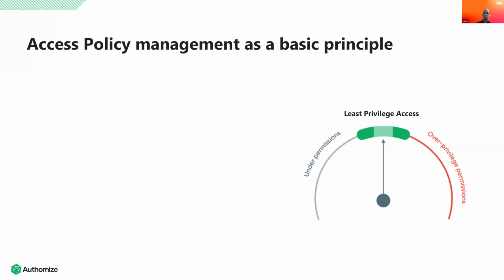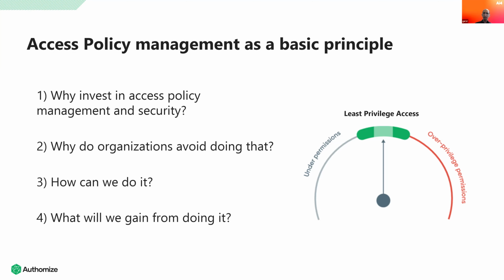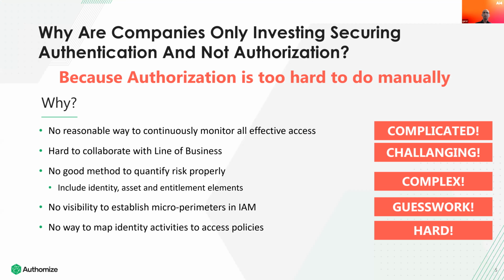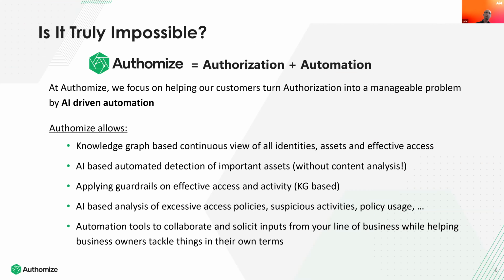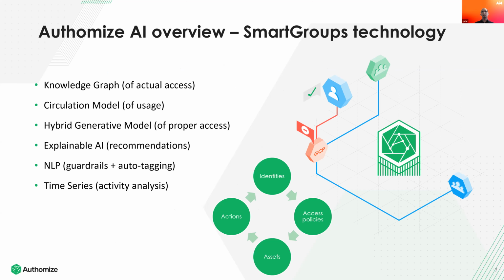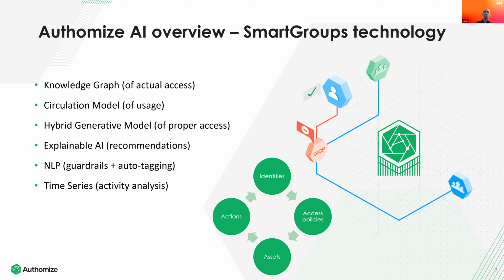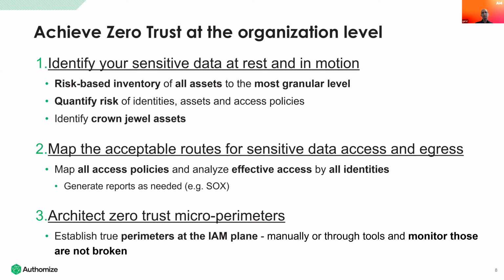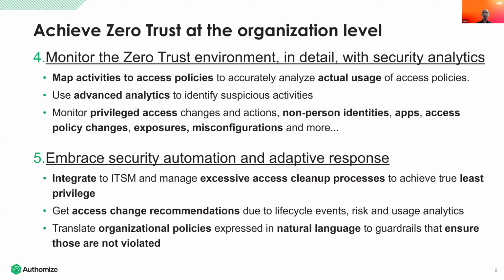Protecting IAM - Graphs, AI and Zero Trust with Authomize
Gal Diskin, CTO and Co-Founder, Authomize

Abstract:
The identity perimeter era is here. Protecting the network has become far less meaningful when it is no longer the perimeter in most cases. So where should you invest your efforts to prevent being the next Solar Winds victim, avoid data leaks and ensure the safety of your crown jewels? the answer is simple and has been out there for a while. To do Zero Trust right start from the IAM plane. Sadly, too many organizations only invest in authentication (SSO, MFA, etc) and not in authorization (managing and securing the access policies) while authorization is actually the key to securing the IAM plane.In this talk we will discuss:
Why Authorization is the key to securing the IAM plane and achieving zero trust
What are the challenges in actually doing
How to overcome those challenges via Authomize knowledge-graph based and AI-driven automation which generates explainable recommendations